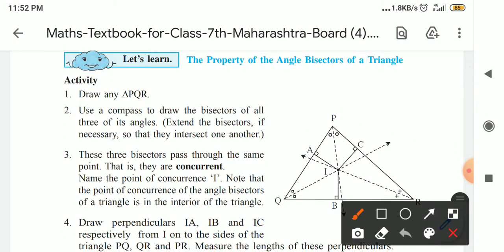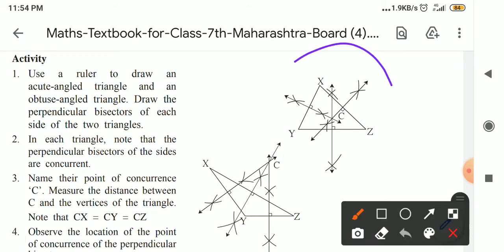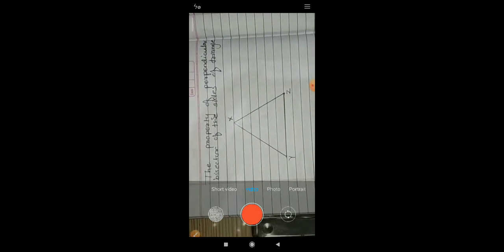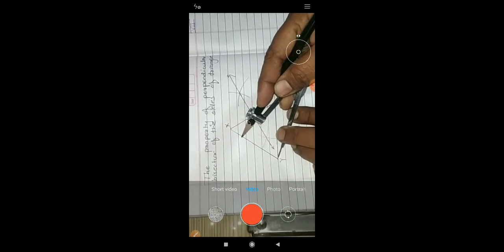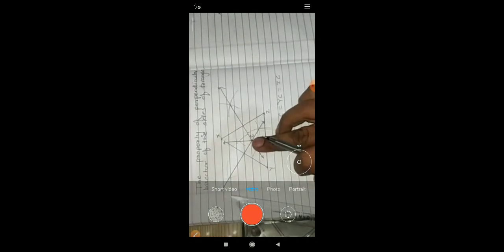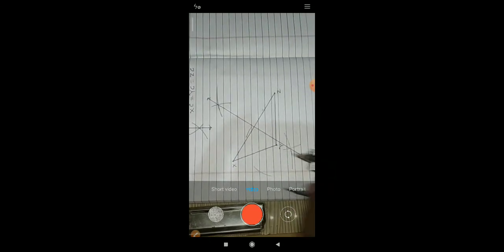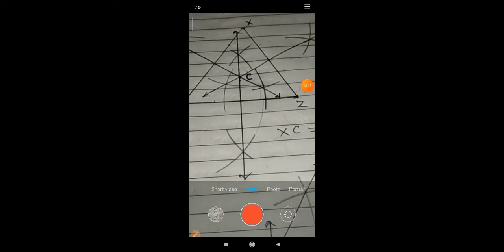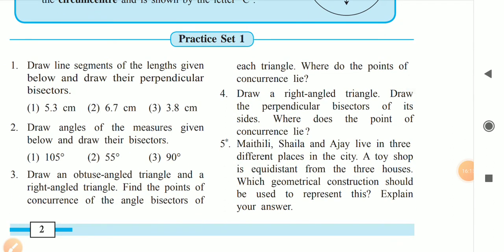Geometric construction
std 7th